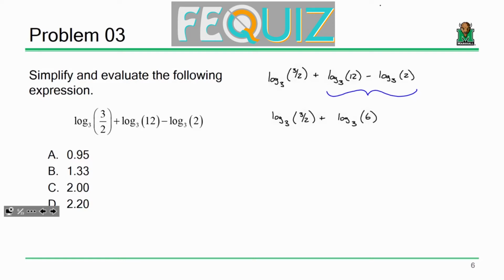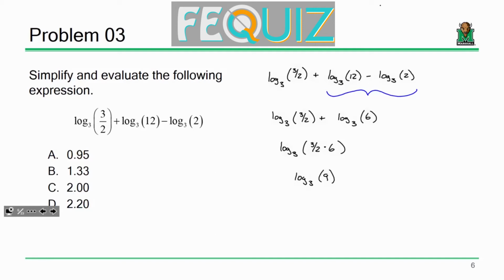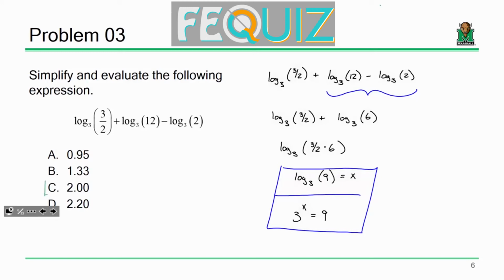FE Practice Exam Online at fequiz.com - Logarithmic Expression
Practice topics:
1.  Mathematics 7-11
A. Analytic geometry
B. Calculus
C. Roots of equations
D. Vector analysis

2. Probability and Statistics 4-6
A. Measures of central tendencies and dispersions (e.g., mean, mode, standard deviation)
B. Estimation for a single mean (e.g., point, confidence intervals)
C. Regression and curve fitting
D. Expected value (weighted average) in decision making

3. Computational Tools 4-6
A. Spreadsheet computations
B. Structured programming (e.g., if-then, loops, macros)

4. Ethics and Professional Practice 4-6
A. Codes of ethics (professional and technical societies)
B. Professional liability
C. Licensure
D. Sustainability and sustainable design ... and much more

5. Engineering Economics 4-6
A. Discounted cash flow (e.g., equivalence, PW, equivalent annual worth, FW, rate of return)
B. Cost (e.g., incremental, average, sunk, estimating)
C. Analyses (e.g., breakeven, benefit-cost, life cycle)
D. Uncertainty (e.g., expected value and risk)

6. Statics 7-11
A. Resultants of force systems
B. Equivalent force systems
C. Equilibrium of rigid bodies
D. Frames and trusses ... and much more

7. Dynamics 4-6
A. Kinematics (e.g., particles and rigid bodies)
B. Mass moments of inertia
C. Force acceleration (e.g., particles and rigid bodies)
D. Impulse momentum (e.g., particles and rigid bodies) ... and much more

8. Mechanics of Materials 7-11
A. Shear and moment diagrams
B. Stresses and strains (e.g., axial, torsion, bending, shear, thermal)
C. Deformations (e.g., axial, torsion, bending, thermal)
D. Combined stresses ... and much more

9. Materials 4-6
A. Mix design (e.g., concrete and asphalt)
B. Test methods and specifications (e.g., steel, concrete, aggregates, asphalt, wood)
C. Physical and mechanical properties of concrete, ferrous and nonferrous metals, masonry, wood, engineered materials (e.g., FRP, laminated lumber, wood/plastic composites), and asphalt

10. Fluid Mechanics 4-6
A. Flow measurement
B. Fluid properties
C. Fluid statics
D. Energy, impulse, and momentum equations

11. Hydraulics and Hydrologic Systems 8-12
A. Basic hydrology (e.g., infiltration, rainfall, runoff, detention, flood flows, watersheds)
B. Basic hydraulics (e.g., Manning equation, Bernoulli theorem, open-channel flow, pipe flow)
C. Pumping systems (water and wastewater)
D. Water distribution systems ... and much more

12. Structural Analysis 6-9
A. Analysis of forces in statically determinant beams, trusses, and frames
B. Deflection of statically determinant beams, trusses, and frames
C. Structural determinacy and stability analysis of beams, trusses, and frames
D. Loads and load paths (e.g., dead, live, lateral, influence lines and moving loads, tributary areas) ... and much more
13. Structural Design 6-9
A. Design of steel components (e.g., codes and design philosophies, beams, columns, beam-columns, tension members, connections)
B. Design of reinforced concrete components (e.g., codes and design
philosophies, beams, slabs, columns, walls, footings)

14. Geotechnical Engineering 9-14
A. Geology
B. Index properties and soil classifications
C. Phase relations (air-water-solid)
D. Laboratory and field tests ... and much more

15. Transportation Engineering 8-12
A. Geometric design of streets and highways
B. Geometric design of intersections
C. Pavement system design (e.g., thickness, subgrade, drainage, rehabilitation)
D. Traffic safety ... and much more

16. Environmental Engineering 6-9
A. Water quality (ground and surface)
B. Basic tests (e.g., water, wastewater, air)
C. Environmental regulations
D. Water supply and treatment ... and much more

17. Construction 4-6
A. Construction documents
B. Procurement methods (e.g., competitive bid, qualifications-based)
C. Project delivery methods (e.g., design-bid-build, design build, construction management, multiple prime)
D. Construction operations and methods (e.g., lifting, rigging, dewatering and pumping, equipment production, productivity analysis and improvement, temporary erosion control)

18. Surveying 4-6
A. Angles, distances, and trigonometry
B. Area computations
C. Earthwork and volume computations
D. Closure ... and much more

Simplify and evaluate logarithmic expression.